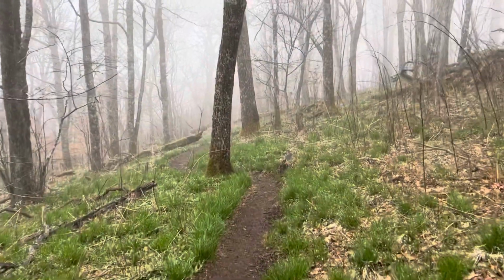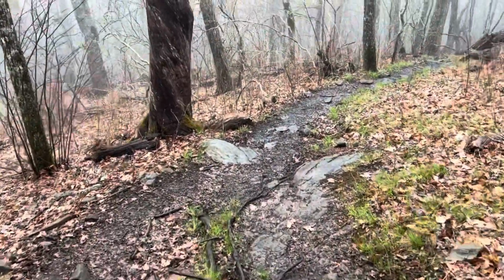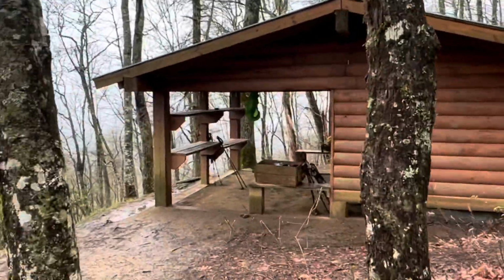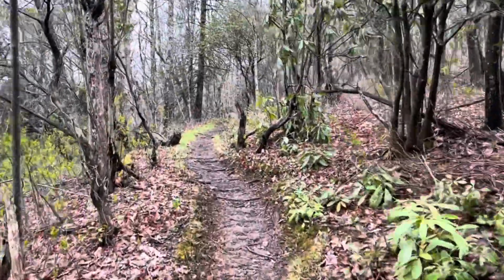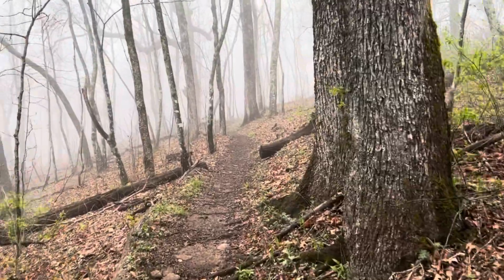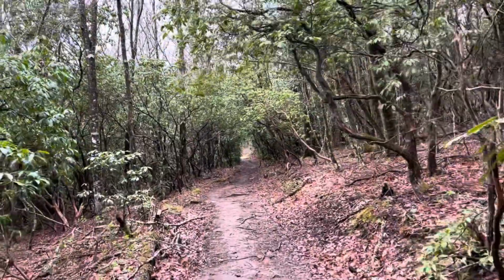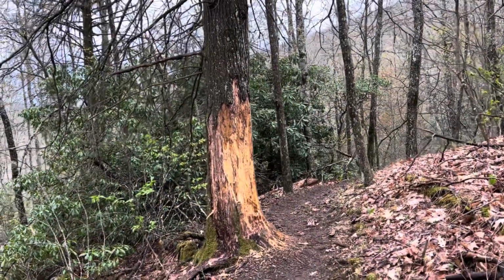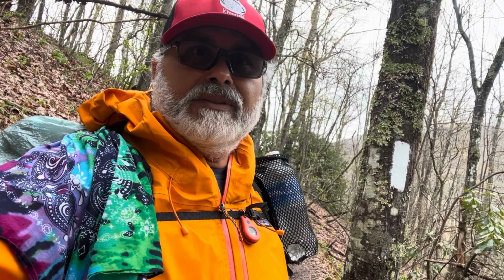Appalachian Trail Thru-Hike 2022 Day 17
Wine Spring Shelter to Cold Spring Shelter.